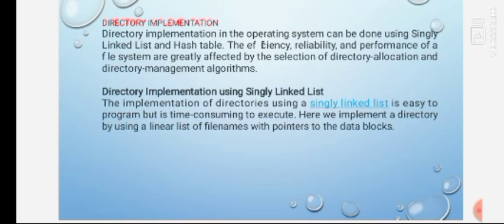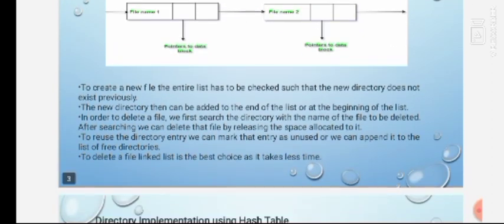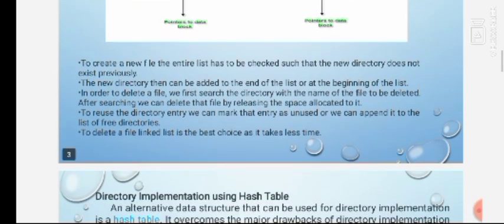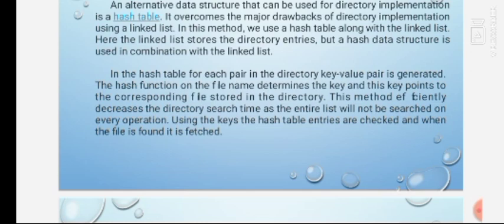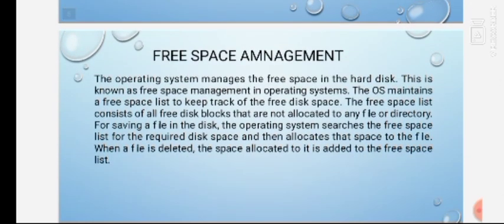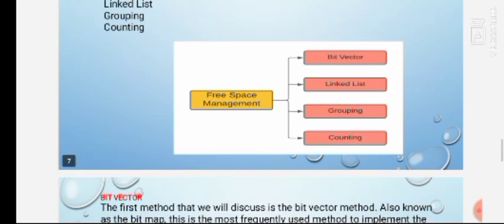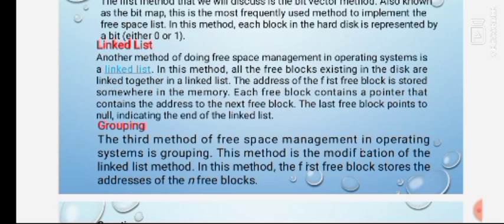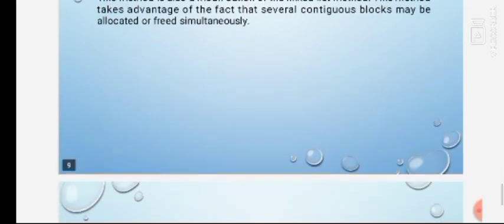Directory implementation and free space management